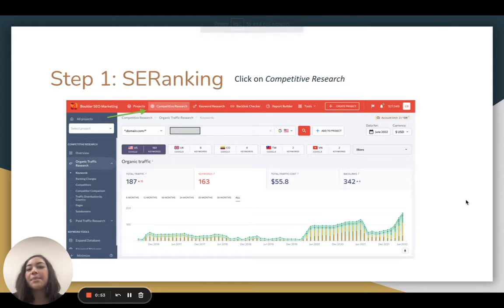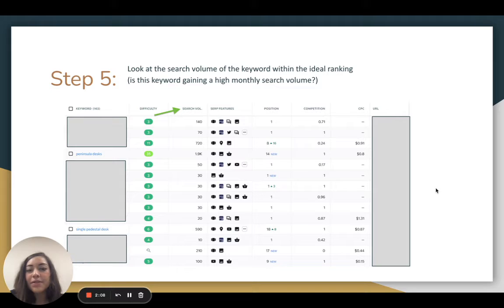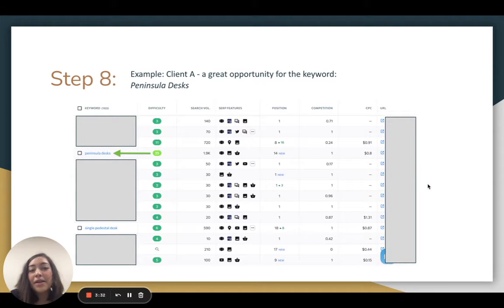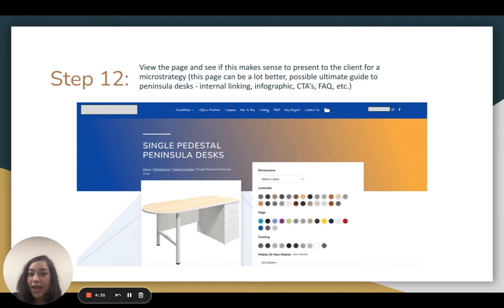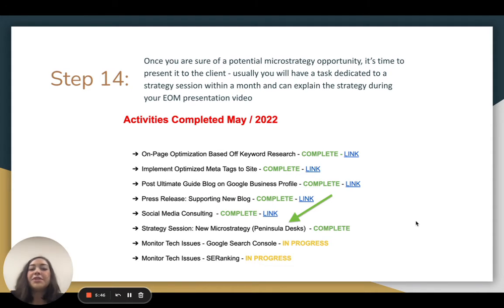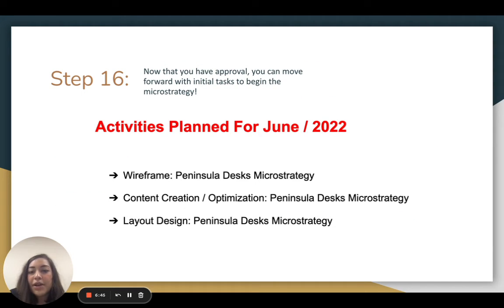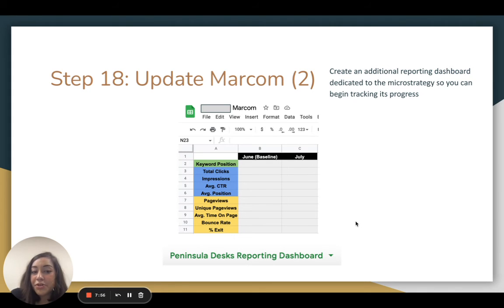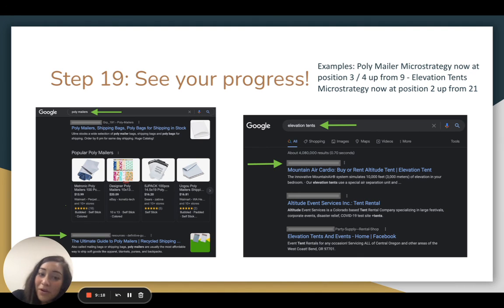Learn How to Identify Micro-SEO Strategy ℠ Candidates | Friday SEO Tip